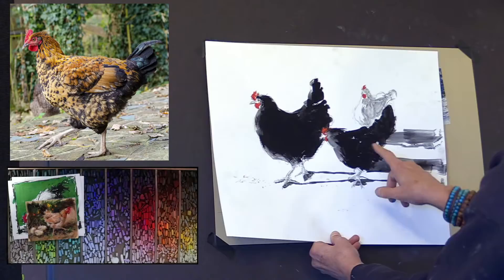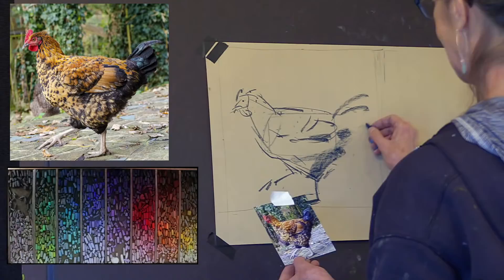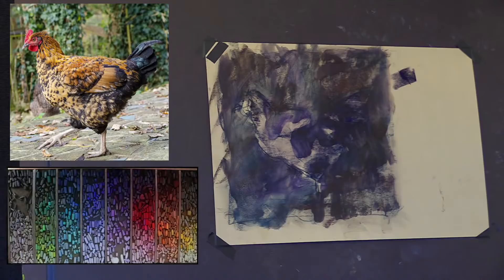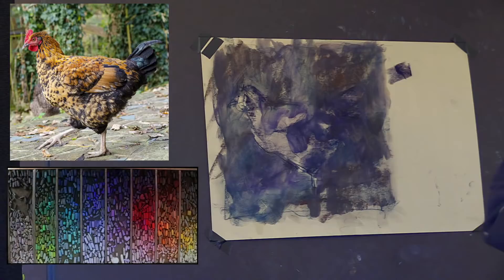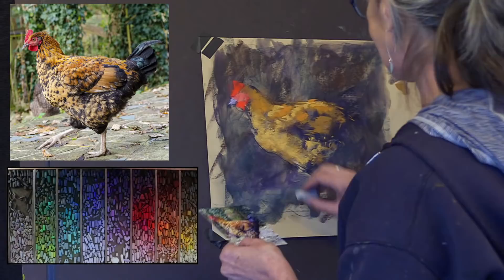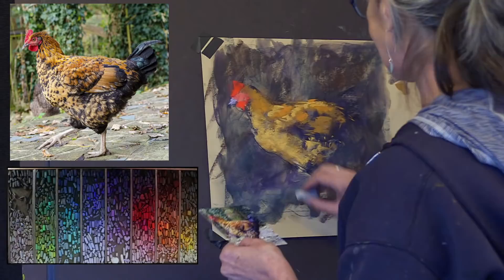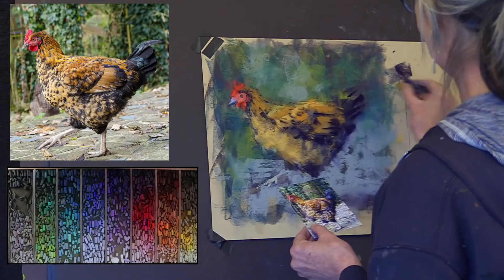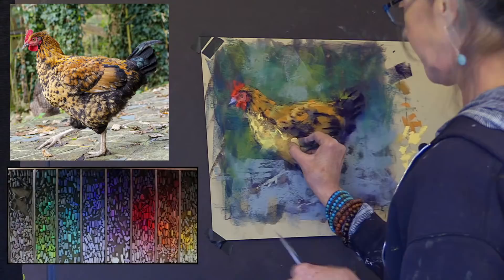How to Paint a Chicken in Pastel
Join me for an afternoon of fun and interesting pastel painting! I'll be painting this beautiful chicken! I'll be using Sand Pastelmat , creating an underpainting with pastel and an alcohol wash to create an interesting backdrop for the star of the piece; our chicken!

Year 4 of Monthly Pastel Painting Lessons Online is Here!

(Limit 1 per customer. Valid through 8/8/2022. Valid on new purchases only, not subscription renewals. Cannot be used on new workshops released in July and August.)
Subscriptions On Sale Throughout the Summer +
SUMMERYEAR
SUMMERMONTH
(Limit 1 per customer. Valid through 8/8/2022. Valid on new subscriptions only, not renewals. Cannot be used on new workshops released in July and August.)
Summer Sale Subscription Prices End 09/1